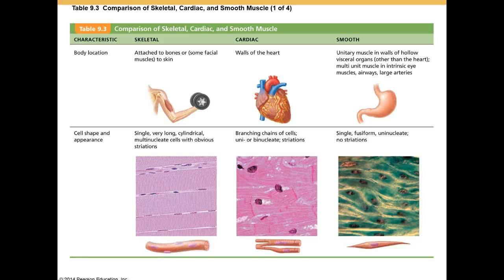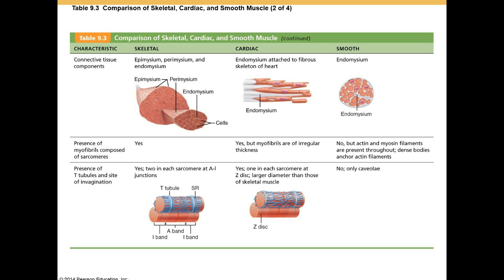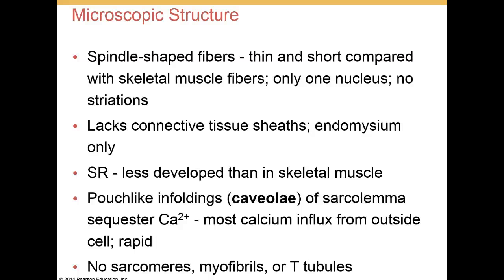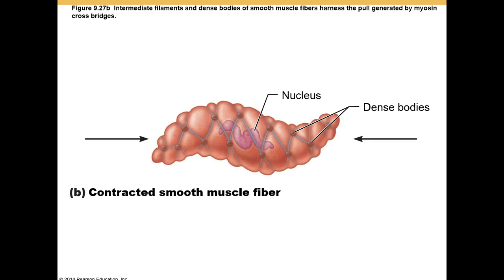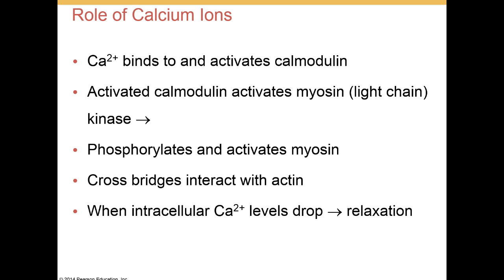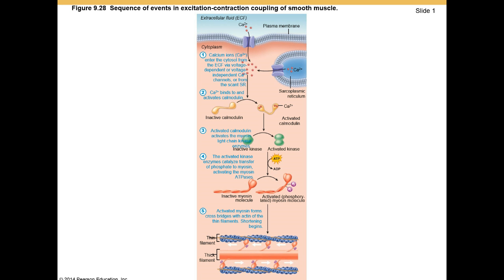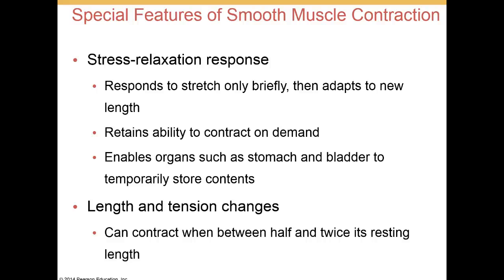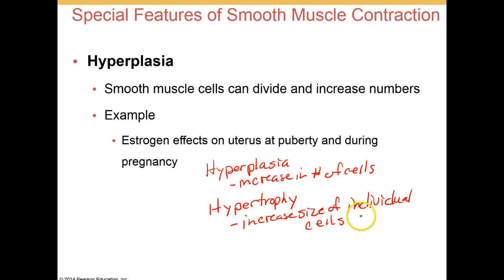Muscle Tissue smooth muscle